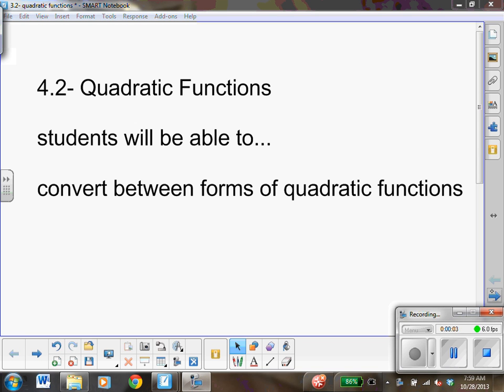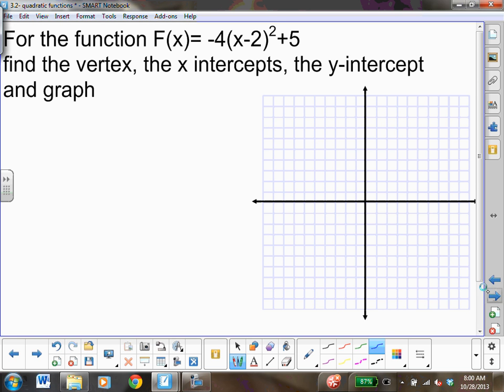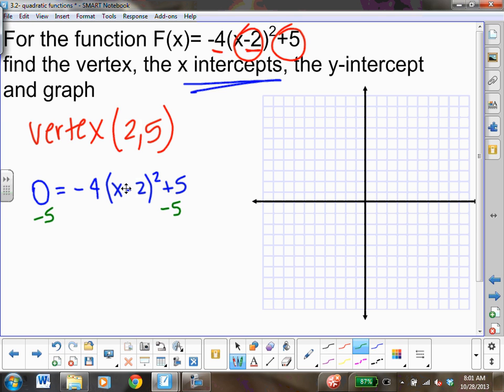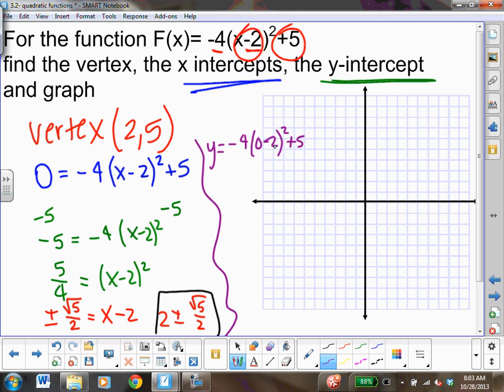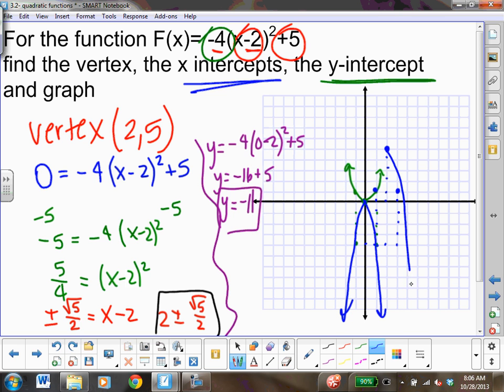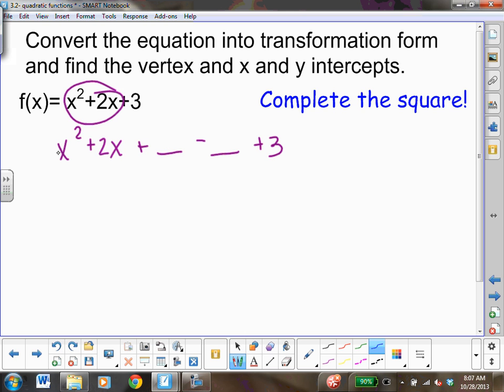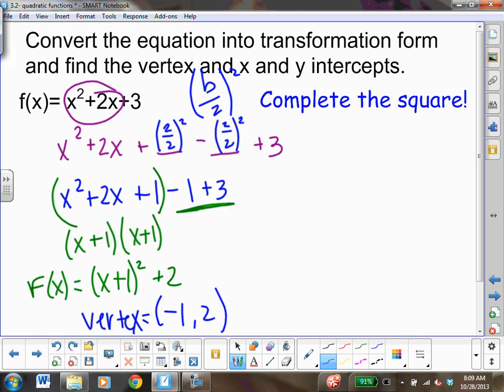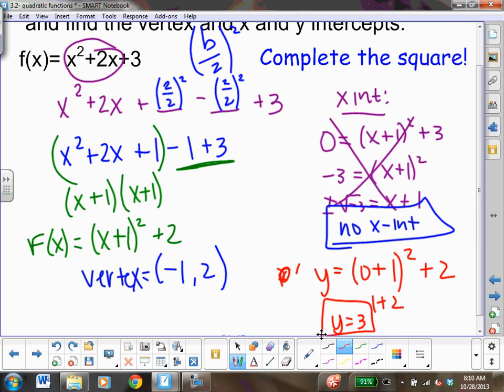4 2 quadratic functions